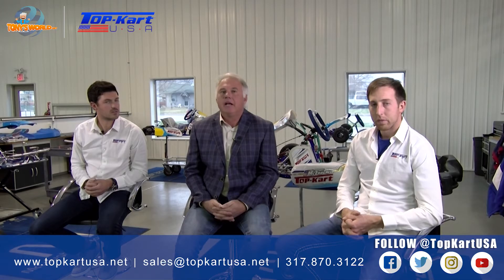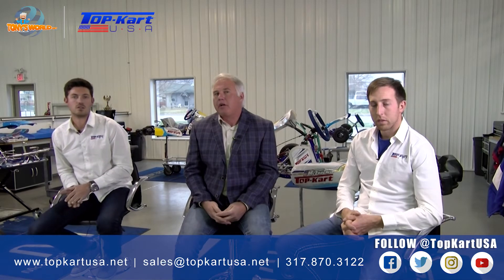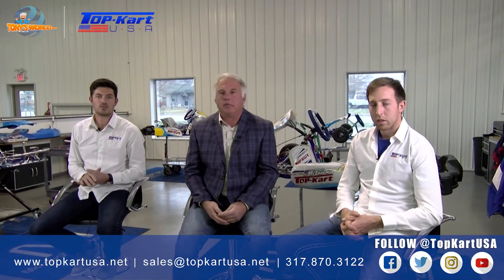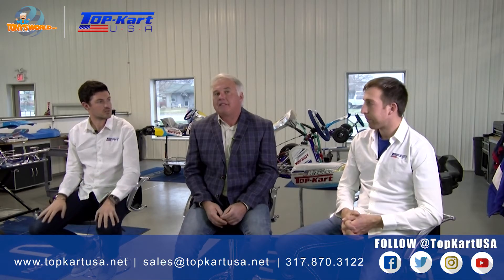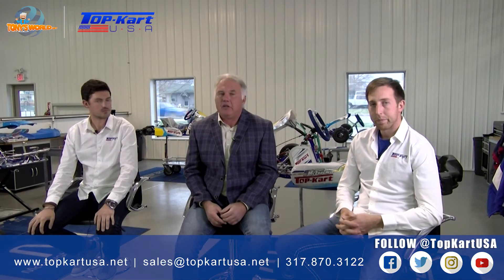Tony's World - Top Kart USA Episode 3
On this episode of Tony's World we are back in the shop with Team Top Kart USA talking about the special services that they provide to their clients. From Basic routine maintenance between race events, to chassis straightening, driver coaching, and arrive and drive programs they cater to every need possible. for more info on the team and their services.